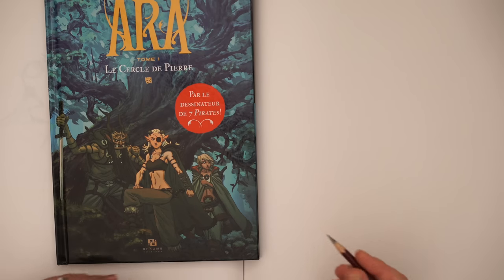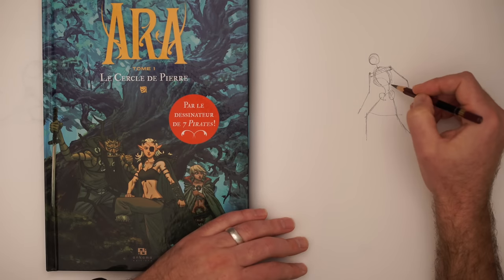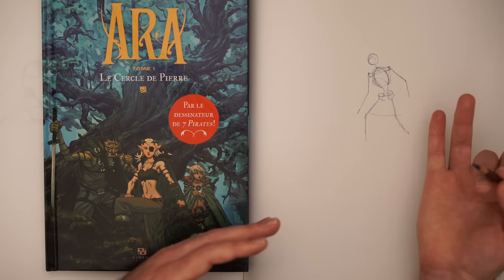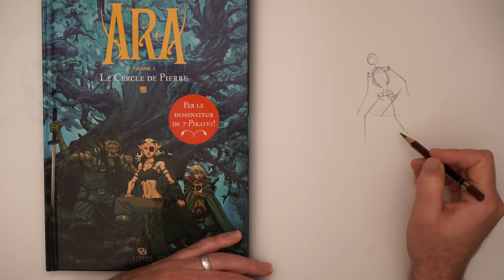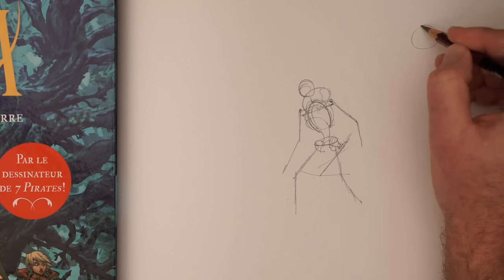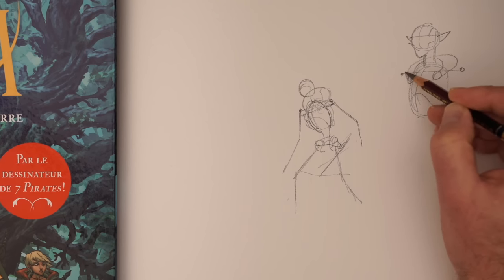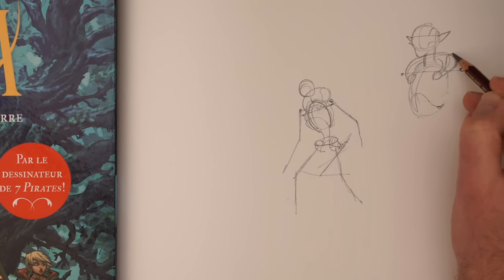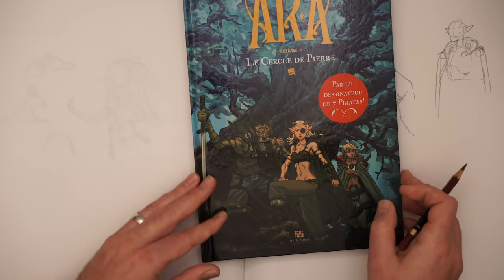Learn To Add Clothing To Your Characters | Comics - Manga - Character Design - Loomis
Designing a great character is one thing. But making sure you can quickly draw it again and again is another!

A key part of drawing comics with your own characters... or re-drawing your favourite fan art... is knowing how to sketch in the figure with all the special elements that make up the character.

Often we need to both quickly pose and get the proportions right... but also know that all of the important elements of clothing and accessories are there too.

The character is made up from their base anatomy.. what they wear and how they hold themselves. So sketching all three at the same time is key.

In this video I go over some tips and advice for how to do this. And demonstrate what it looks like based on some of the comic characters I have had to draw over and over again.

This is something you can think about once you start learning the basic anatomical proportions and understand how to  quickly pose characters using stick figures or 'Mannequins' (that word just means puppet! which is a great way to think about our characters).

I have talked about this idea in some of the other videos on the channel:

If you want to learn about the techniques I am using based on the Loomis Method you can check out these videos:

With most types of stylised types of art - There is often a mix of structure and perspective and technical drawing. combined with symbols and abstract features.

Once you get good at blocking in proportion and posing  with the Loomis Method you can use it to suit your own style.

It's just a tool you can use to help you draw cool stuff!

Happy Drawing!

Tim Mcburnie